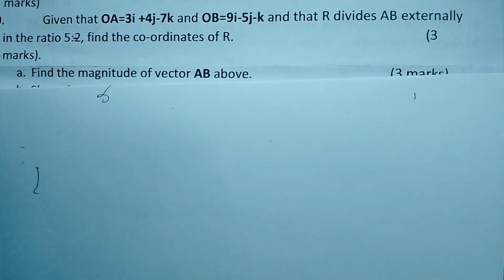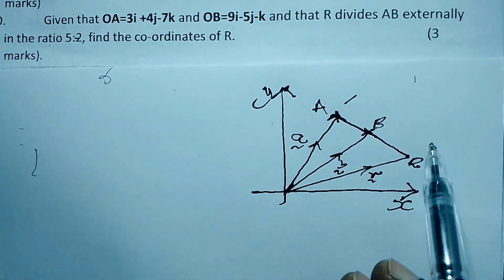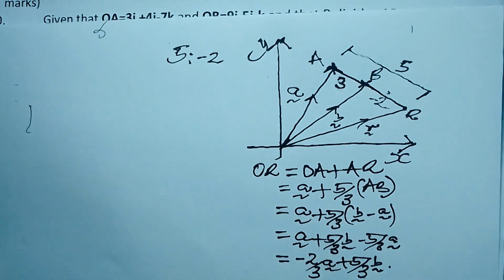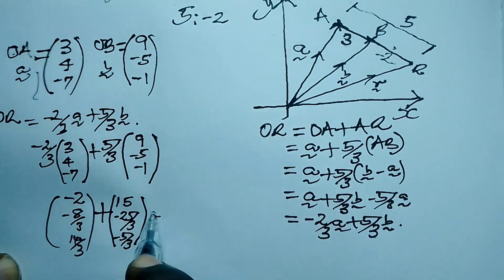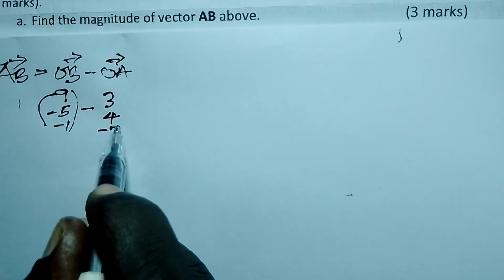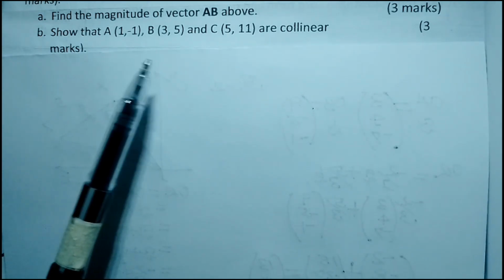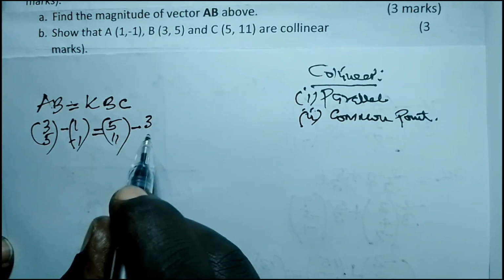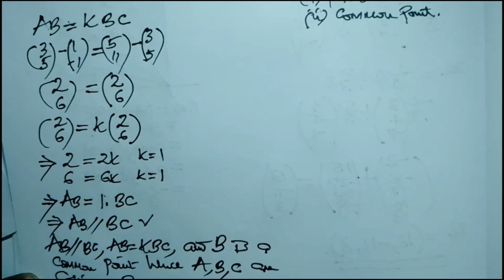RATIO THEOREM,EXTERNAL DIVISION OF TWO VECTORS.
Application of Ratio Theorem to find the position vector of a point that divides two vectors in a given ratio.